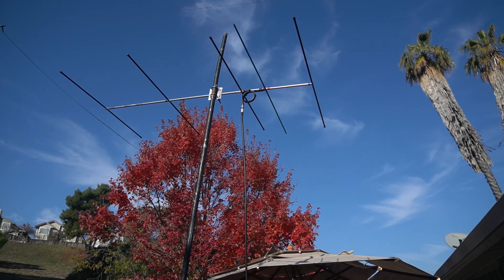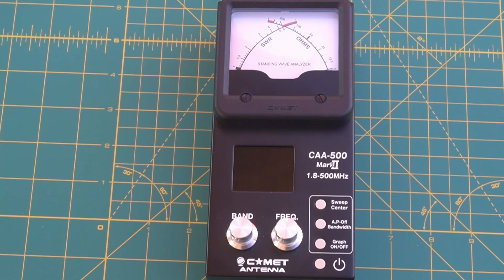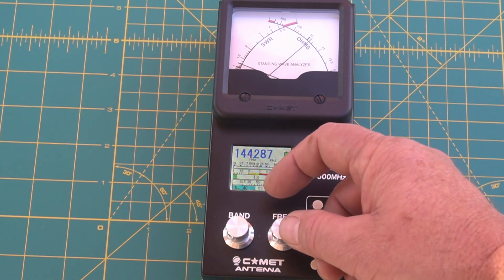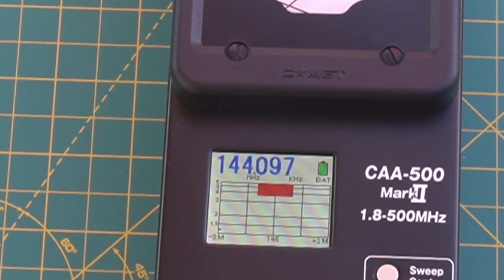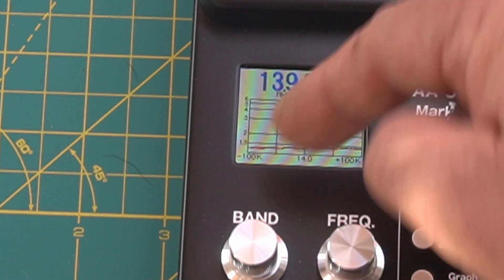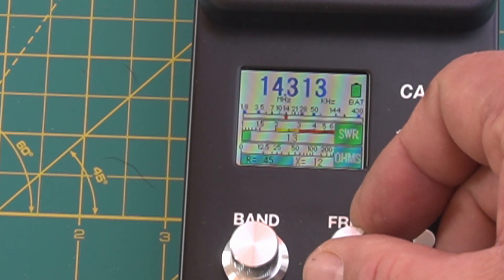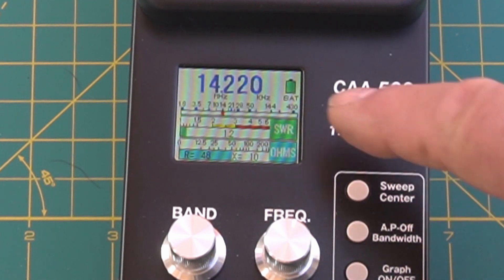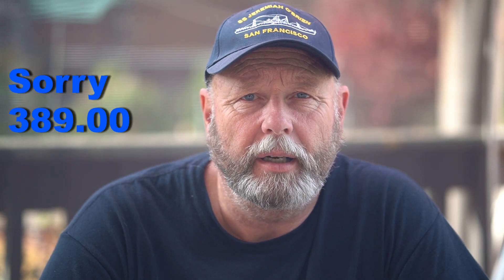Is this the best Atenna analyzer? Comet CAA 500 II.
In this video I show how to use some basic functions of the Comet CAA 500 II for adjusting antennas,

Power supply,
LITHIUM BATTERIES
36ah lithium batt.,
16ah lithium batt.,
9ah Bioenno,
12ah Bioenno,
15ah Bioenno,
6ah bioenno,